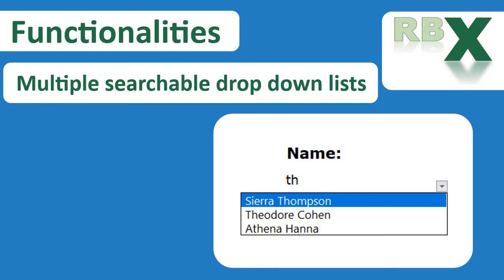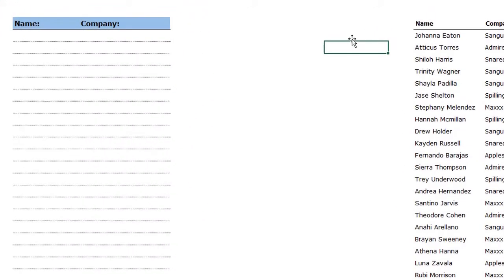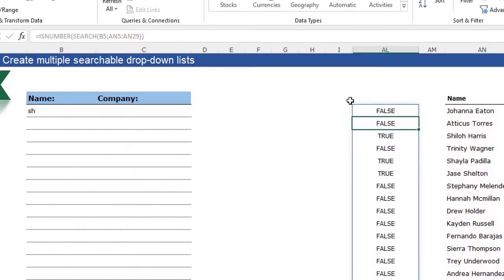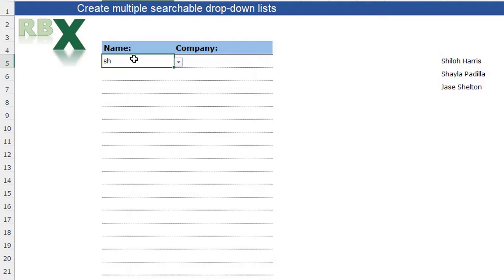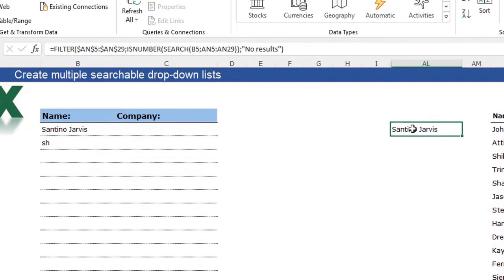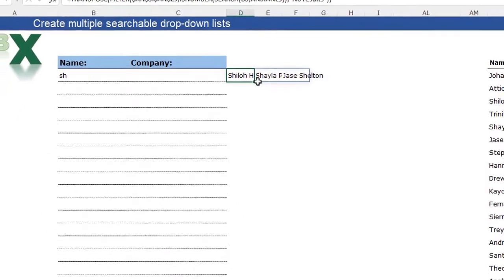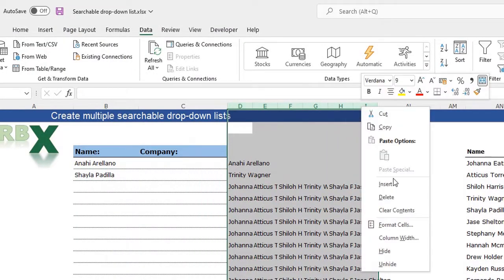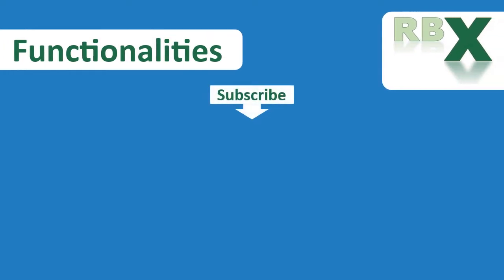Mastering Excel's Searchable Drop Downs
Unlock Excel's Potential: Multiple Searchable Dropdown Lists Tutorial

Discover the magic of creating numerous searchable dropdown lists in Excel! Learn to craft dynamic dropdowns using SEARCH, ISNUMBER, and FILTER functions. Find out how to transpose lists for individual rows and extend these dropdowns effortlessly!

0:00 - Intro
1:44 - The SEARCH function
2:41 - The ISNUMBER function
3:19 - The FILTER function to create the list
4:12 - Apply data validation to create a drop down list
5:44 - Use the list in every row with the TRANSPOSE function
8:02 - Copy data validation to all the cells
8:38 - Insert VLOOKUP to show the corresponding company